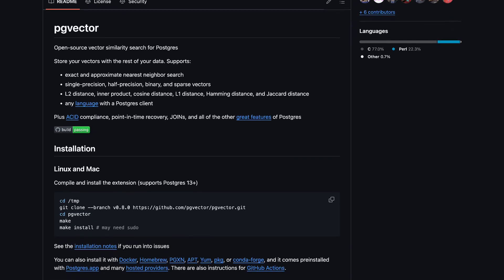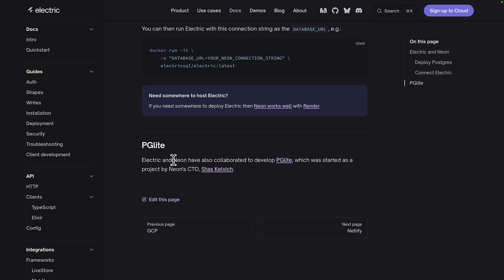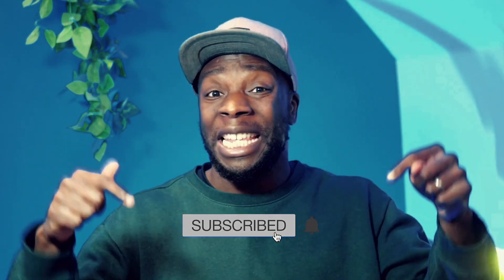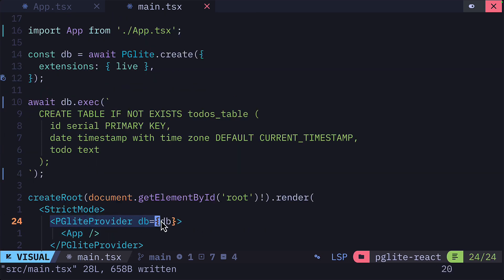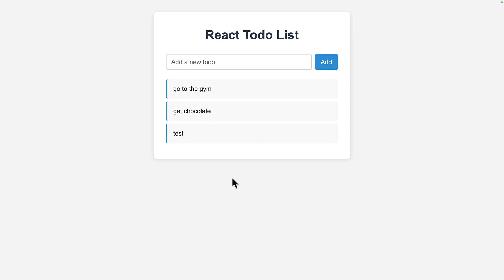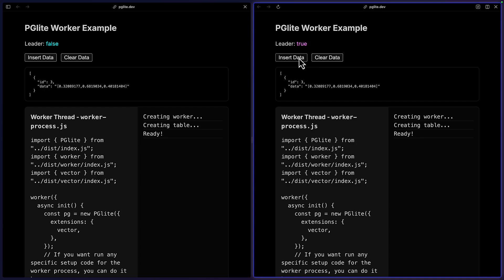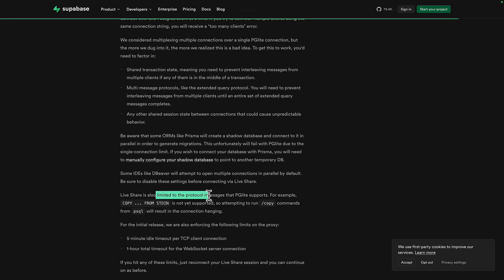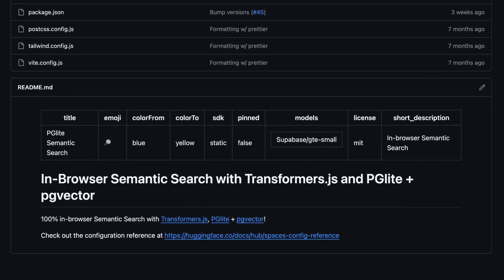PGLite: In-Browser PostgreSQL for Modern Web Apps (React, Vue, Next.js)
Discover PGLite, a groundbreaking 3MB WASM build of PostgreSQL that runs directly in your browser! This tutorial demonstrates how to build a React to-do app with PGLite, featuring reactive queries and IndexedDB persistence. Learn about full-text search capabilities, multi-tab support, and integration with popular frameworks. Perfect for developers looking to harness PostgreSQL's power on the client side.

📌 Chapters:
0:00 - Intro to PGLite
0:18 - Technical Overview
0:48 - React Project Demo
1:36 - Data Persistence Options
2:01 - Advanced Features
2:16 - Current Limitations
2:44 - Future Applications